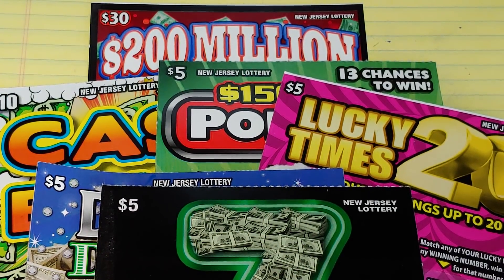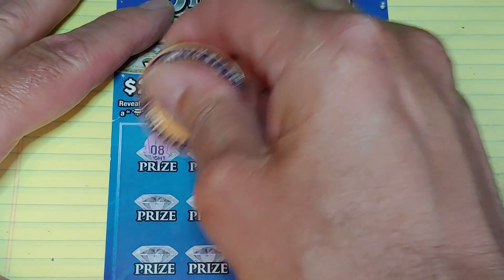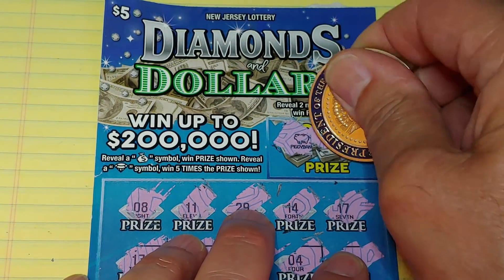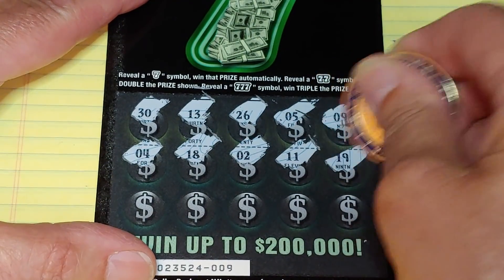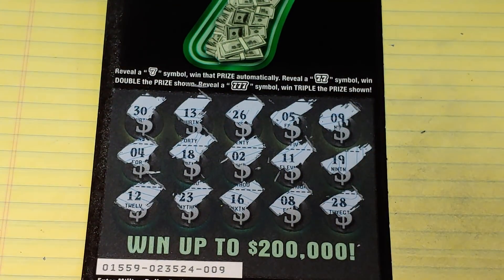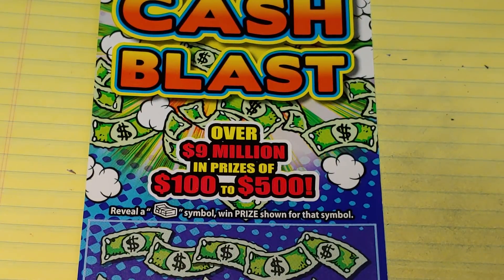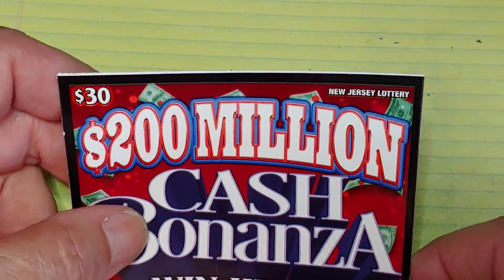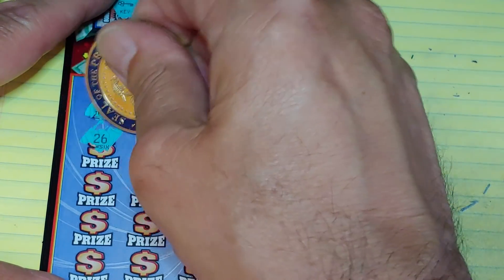$60.00 SESSION💲NJ LOTTERY💲WHITE LINE WINNERS AGAIN😎